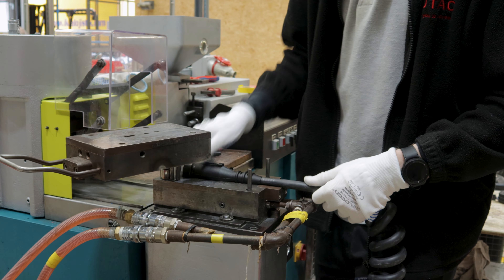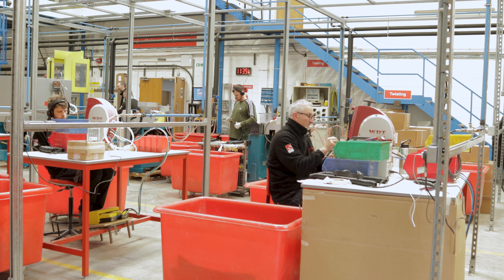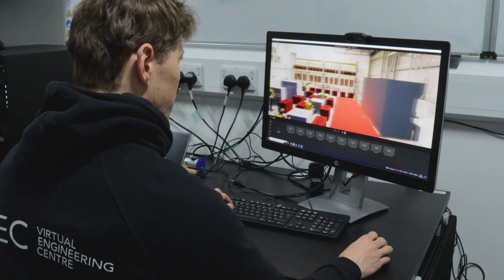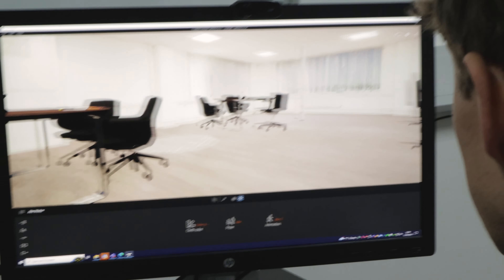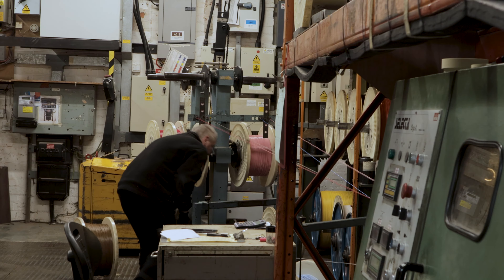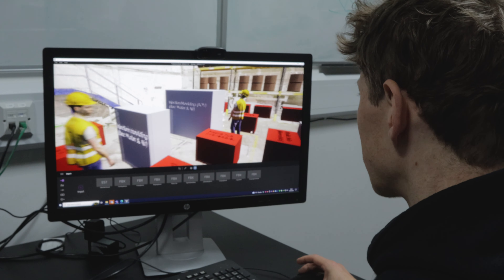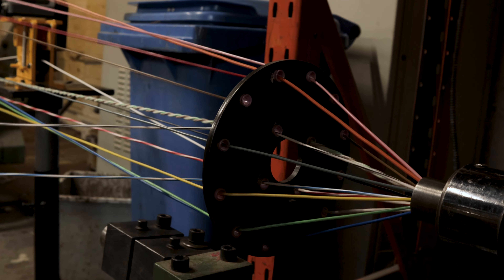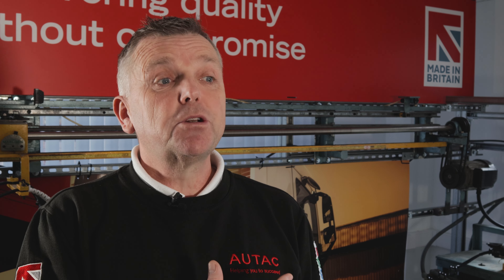Case Study: Autac Products Ltd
The Virtual Engineering Centre via the CW4.0 Project (ERDF) introduced Autac Products Ltd to 3D Scanning & Modelling tools, to assist their factory expansion.